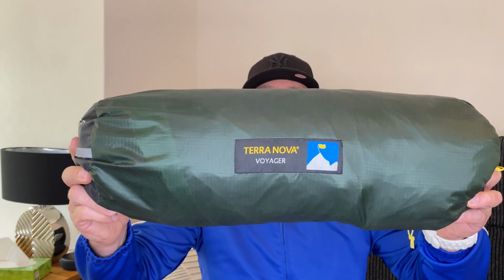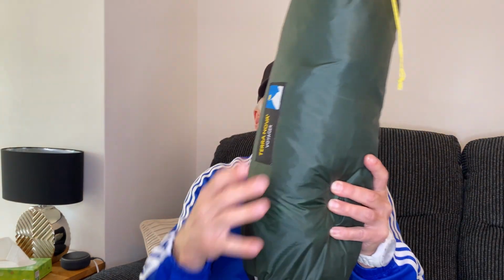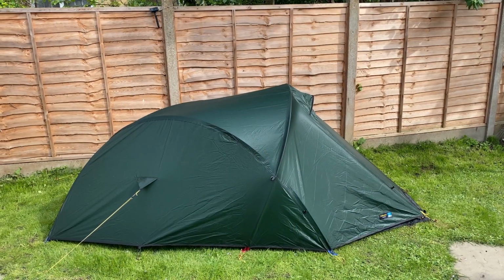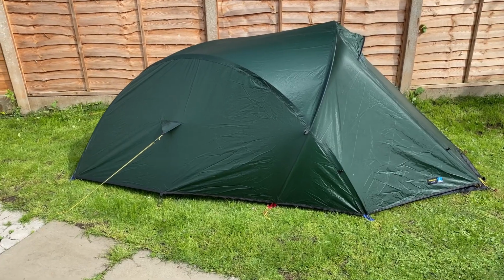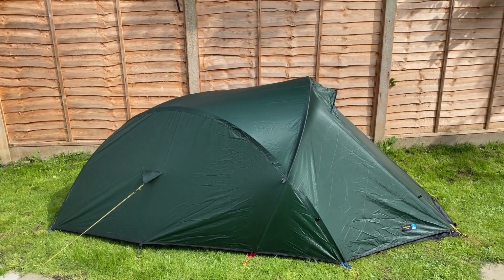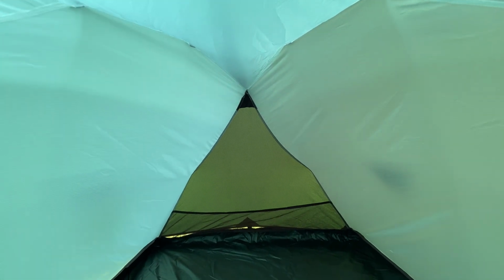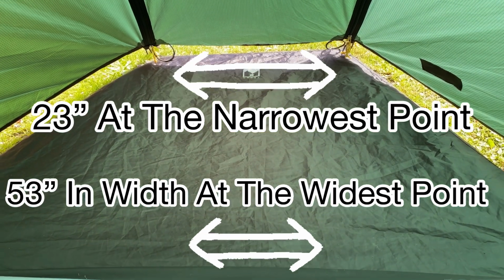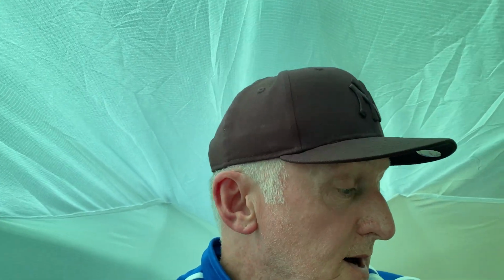Terra Nova Voyager 2 Tent Review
Really enjoyed reviewing the Terra Nova Voyager 2 tent. This 4 season tent has been around for over 25 years and still loved by many today, as it was when it was first launched. Due to its incredible design, very little has changed in the manufacturing of this tent. A great 4 season tent, which has been trusted and tested in some of the world’s most extreme conditions. A tent you can rely on! For the full spec on this tent, click on the link under the gear section below!